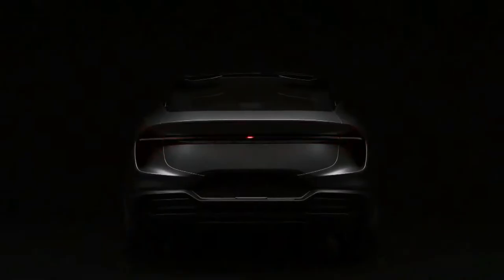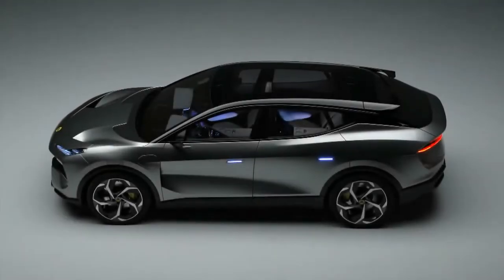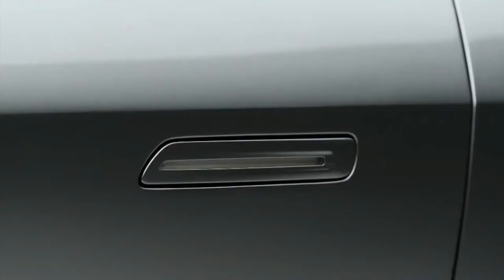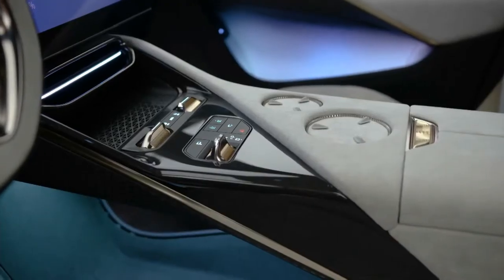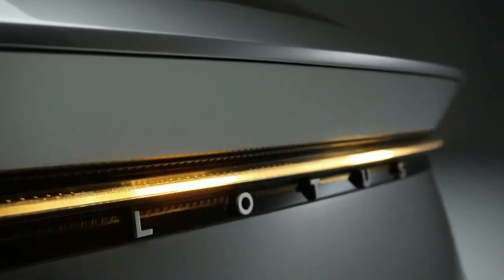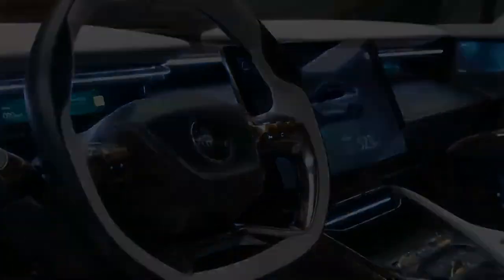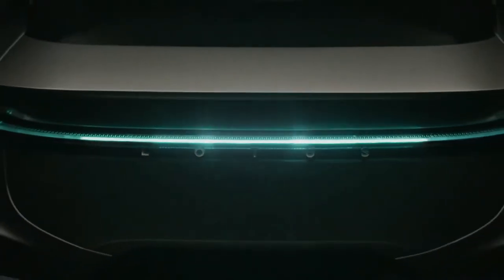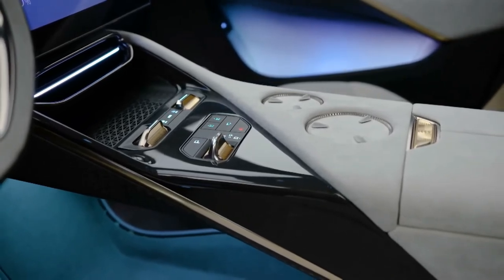BRAND NEW FIRST LOOK 2024 LOTUS ELETRE | COMPLETE REVIEW | FUTURISTIC LOOKING ELECTRIC HYPER SUV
DETAILS ABOUT THE CAR:
This is the all-new 2024 Lotus Eletre, world's first hyper electric SUV. Checkout its interior and exterior design, features, technology and other details in this walkaround review, reveal video.

After years of waiting, the Lotus Eletre electric crossover is finally here. According to the brand, the word means "coming to life" in some Eastern European languages. The company intends the model to have the spirit of a traditional sports car from Lotus but with the utility of a crossover.The Eletre rides on Lotus' Electric Premium Architecture platform. The company says that the various trims of the EV have an output starting at 600 horsepower (447 kilowatts) with a motor powering each axle. Acceleration to 62 miles per hour (100 kilometers per hour) takes less than 3.0 seconds, and the top speed is 161 mph (260 kph). The automaker isn't disclosing the crossover's weight yet.

The automaker only says that the battery capacity is over 100 kilowatt-hours, and this allows for an estimated WLTP range of around 373 miles (600 kilometers). The Eletre charges at up to 350 kilowatts. This allows for getting 248 miles (400 kilometers) of range in 20 minutes.The crossover rides on an air suspension with active ride height adjustment. It also rear-axle steering and active anti-roll bars.

In front, the Eletre adapts the general design elements from the Lotus Emira sports car into the shape of a crossover. Fitting with the current trend, there are split headlights. The running lights are at the leading edge of the hood, and the main lamps are in the lower, blacked-out section of the fascia. The grille has active aerodynamics using interconnecting triangular pieces that open when the motors, battery pack, and brakes require cooling.In terms of tech, the Eletre comes with four deployable lidar sensors. There are two on the roof – one above the windshield and one above the rear glass. Plus, each side of the body has the device near the front fender. In regions where it is allowed, the vehicle uses cameras as the side mirrors.

Lotus claims the Eletre is capable of "end-to-end autonomous driving." The tech supports over-the-air updates for future improvements to the system.Rather than a traditional instrument panel, the area in front of the driver is a thin strip that's less than 1.18 inches (30 millimeters) tall. There's a matching piece on the passenger side that shows different info like the music selection or nearby points of interest. In the center, there's a 15.1-inch landscape-oriented screen that offers all of the necessary information. A head-up display with augmented reality is a standard feature, too.Lotus will build the Eletre at a new factory in Wuhan, China. Deliveries begin in 2023. The first of them go to China, the UK, and Europe.

As is befitting its sports car legacy, Lotus is emphasizing the performance capabilities of its new electric SUV. The Eletre will be able to sprint from 0-100km/h (0-62mph) in less than three seconds, with Lotus claiming a spot in the “exclusive ‘Two Second Club’” that also includes the Tesla Model S Plaid (under very specific conditions, mind you).But just because it can tear it up on the track doesn’t mean the Eletre isn’t built like an SUV. With all-wheel drive, the five-door EV will be fairly compact, but it will still pack a lot of power, including a battery capacity that’s over 100kWh, and 600 horsepower."But just because it can tear it up on the track doesn’t mean the Eletre isn’t built like an SUV"Lotus says that a 350kW charger will deliver 400km (248 miles) of range in just 20 minutes. The car’s target maximum WLTP driving range is 600km (373 miles). It also comes with the ability as standard to accept 22kW AC charging, which, where available, reduces the time plugged in.

The Eletre will come with a range of alphabet-soup advanced driver assist features: Intelligent Adaptive Cruise Control (ACC); Collision Mitigation Support Front (CMSF); Traffic Sign Information (TSI); Door Open Warning (DOW); Rear Cross Traffic Alert (RCTA); Front Cross Traffic Alert (FCTA); Lane Change Assist (LCA); Children Presence Detection (CPD); Lane Keep Aid with Lane Departure Warning / Prevention (LKA+); Parking Emergency Brake (PEB); Collision Mitigation Support Rear (CMSR); and Emergency Rescue Call (E-Call). Still, the Eletre is likely to require driver supervision at all times.